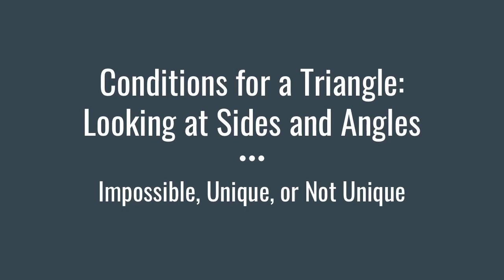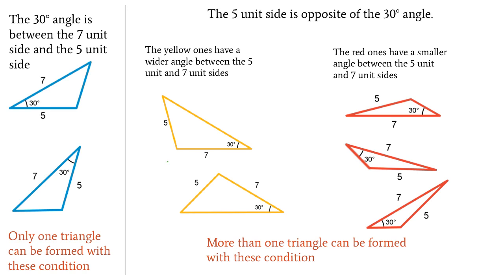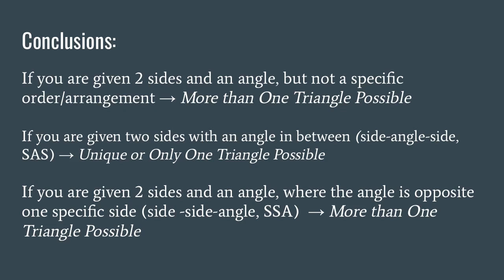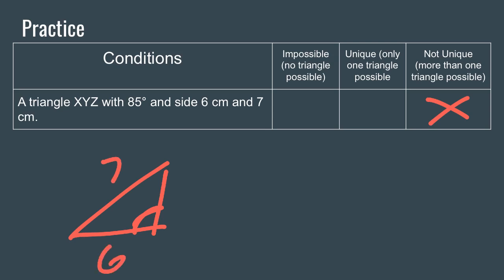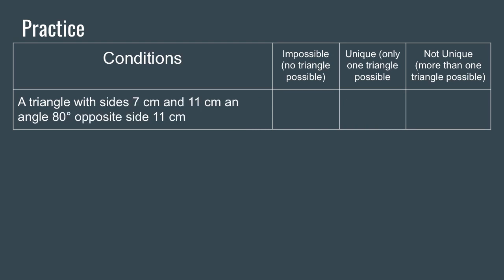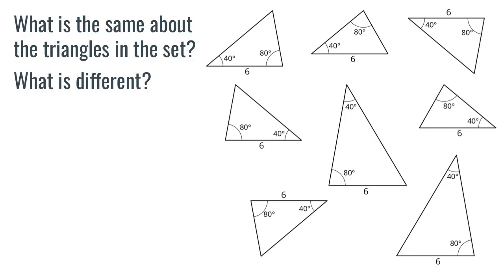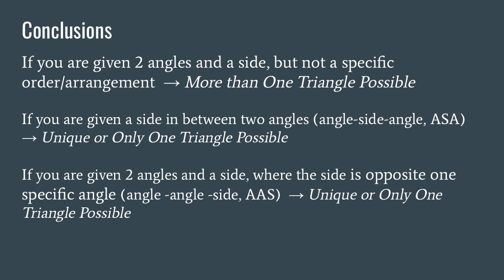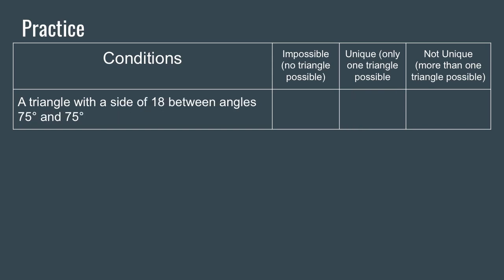Conditions for a Triangle Looking at Sides and Angles